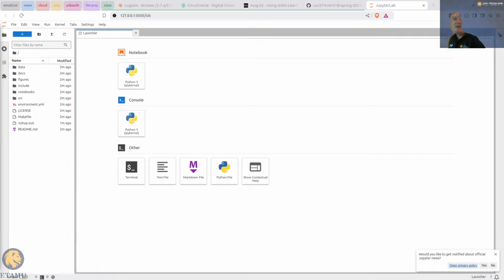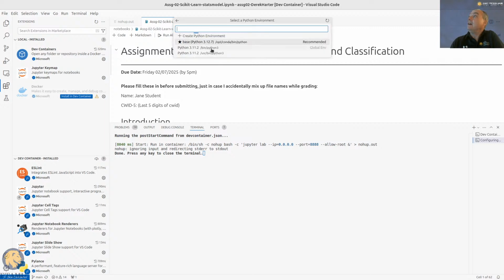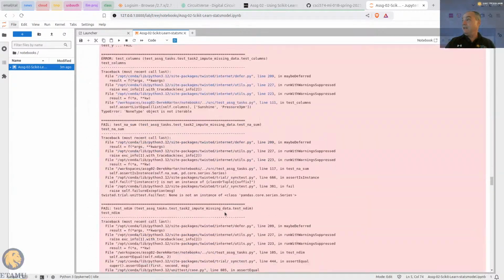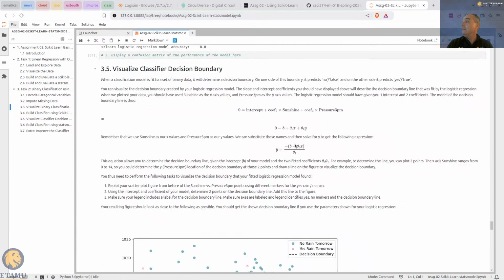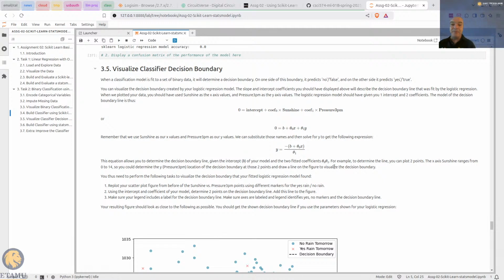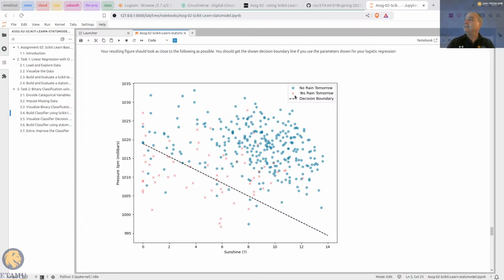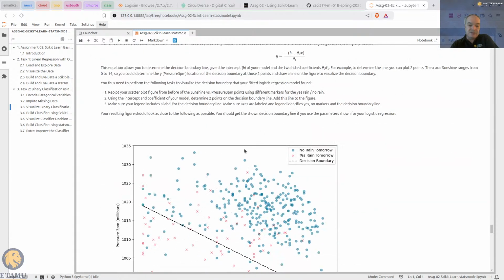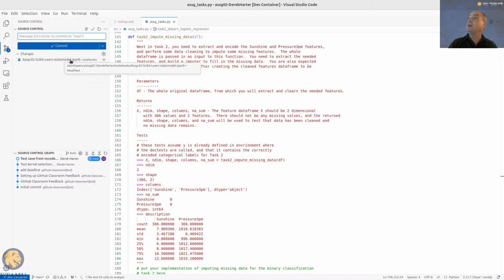CSci 574 Class Lecture / Help Session Thursday 02/06/2025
Unit 04 Activities (02/03 - 02/07): Machine Learning Classification Problems